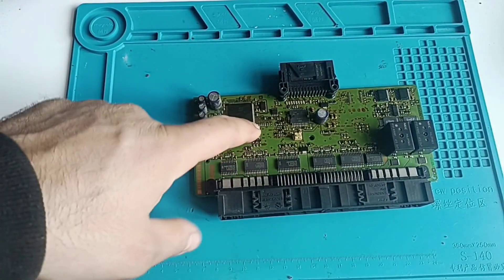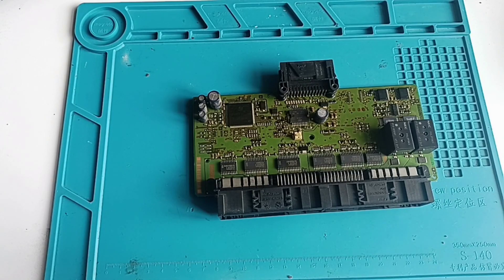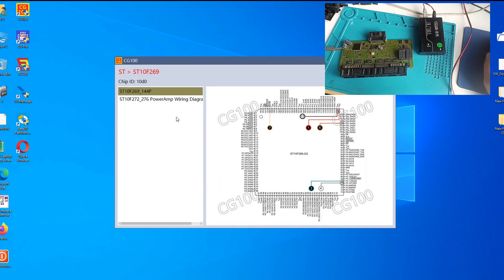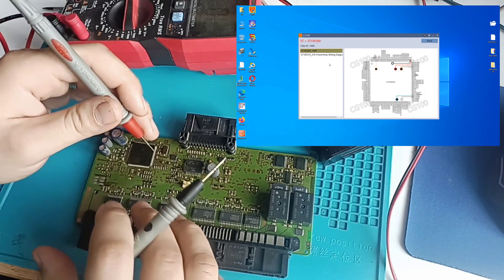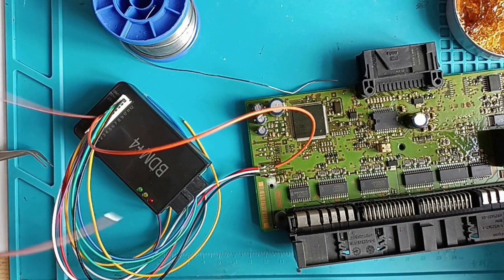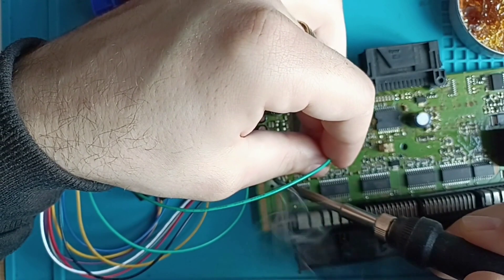CG100pro read /write ST10F269. FRM2 module (Fußraummodul) . How you can clone a FRM module !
For those who want one of the CGDI company programmers, here are the links